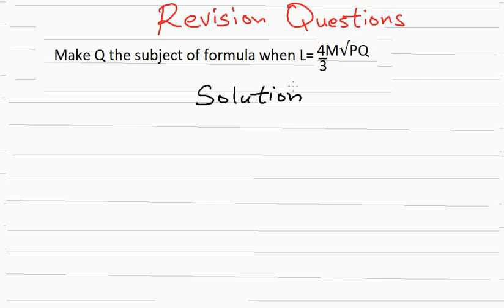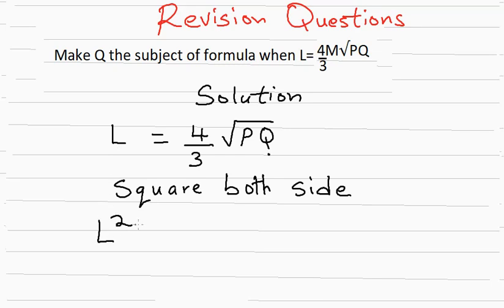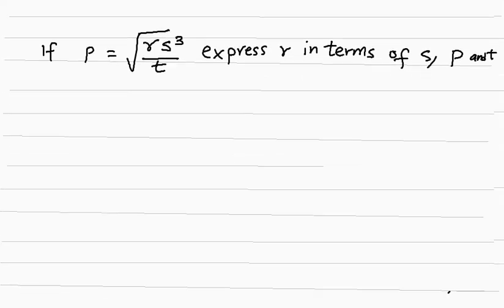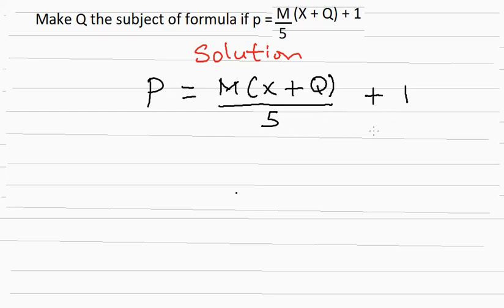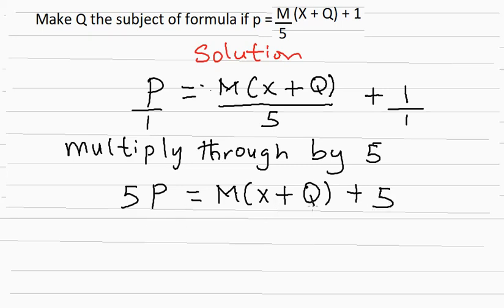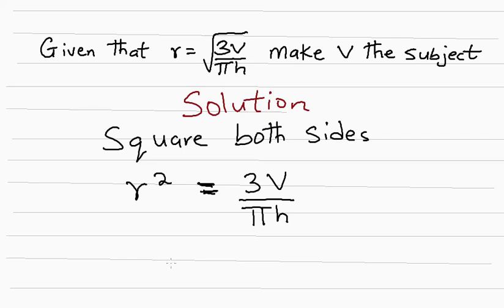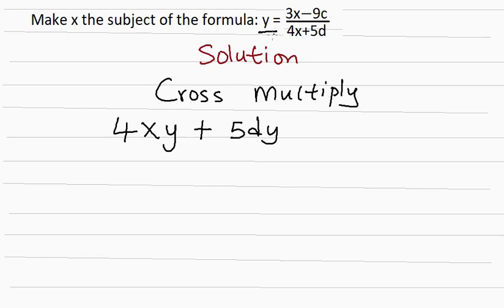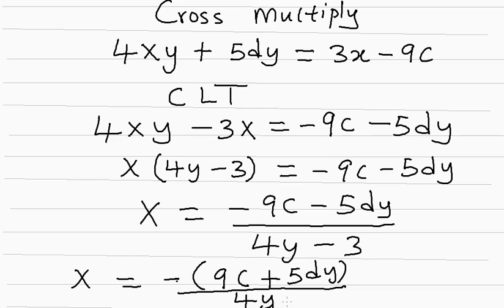Change of Subject